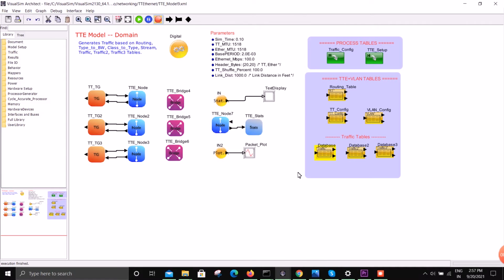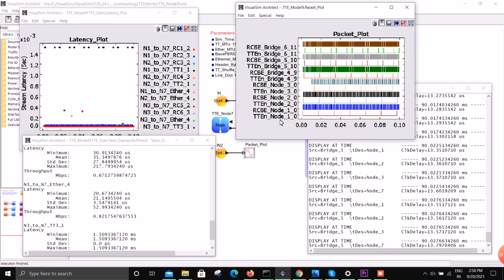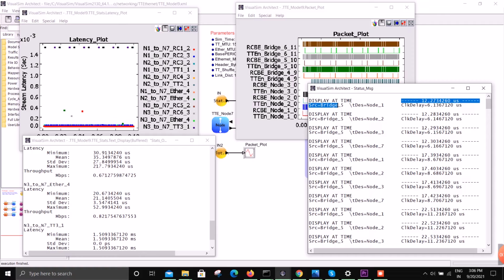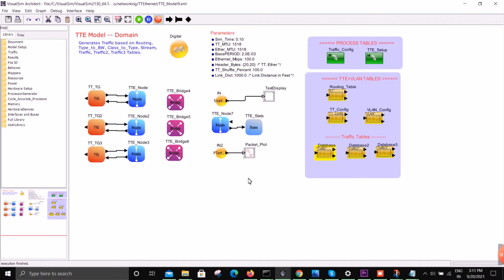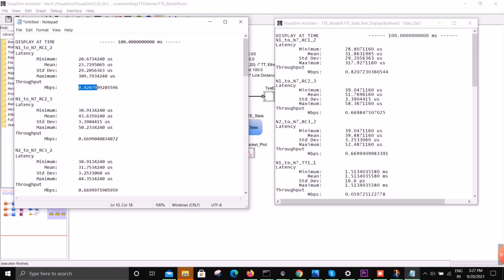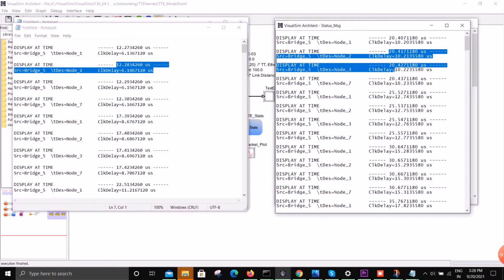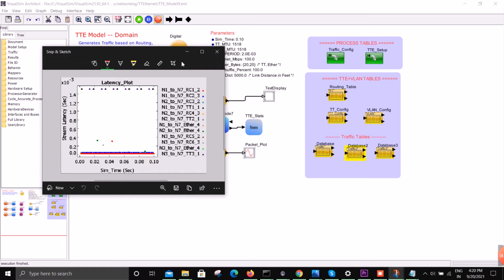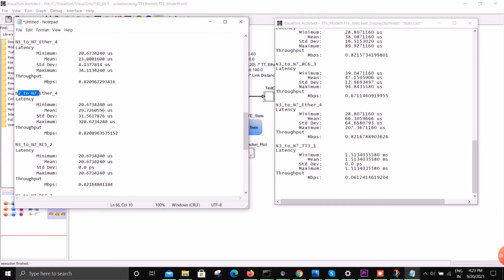Statistics and Analysis reports of a Time Triggered Ethernet Network Simulation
Time-Triggered Ethernet is a scalable networking technology that uses time scheduling to deliver deterministic real-time communication over Ethernet. It has been specifically designed for safe and highly available real-time applications, cyber-physical systems and unified networking. It is fully compatible with IEEE 802.3 Ethernet and integrates transparently with Ethernet network components.

This video goes over the analysis reports and statistics that must be used to make decision.  These include latency, throughput, overhead from redundant networks, protocol variations and routing table.